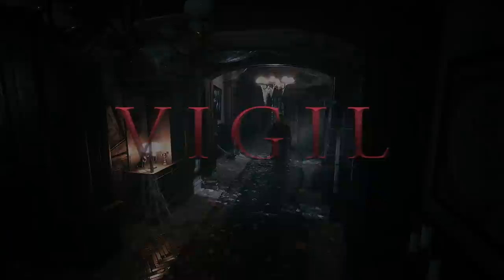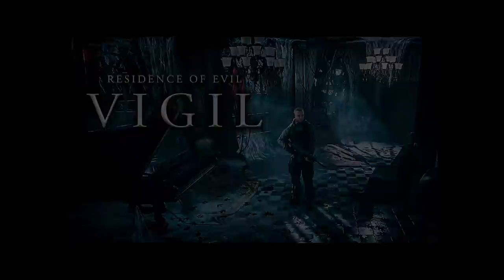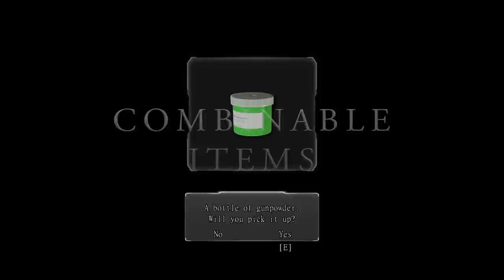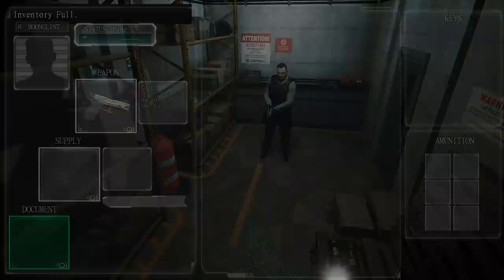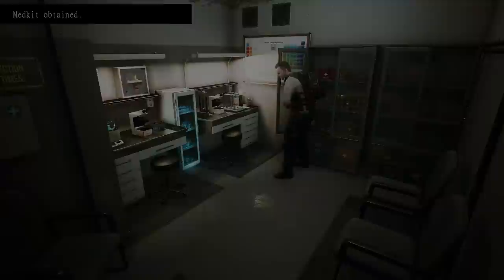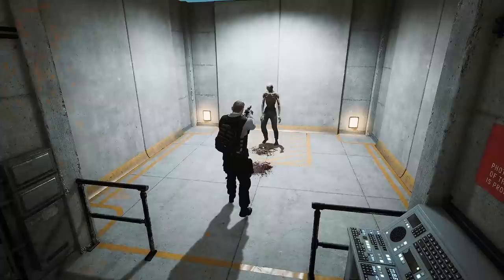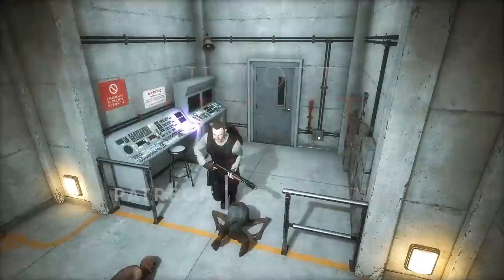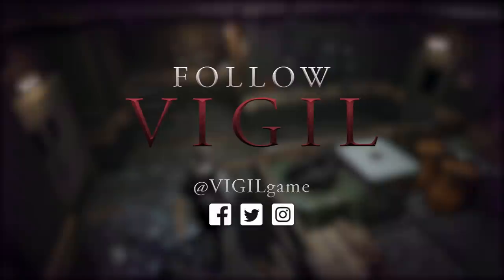RESIDENCE of EVIL: VIGIL | GAMEPLAY Development Update | Classic Style Survival Horror Game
In this VIGIL development update, we discuss the gameplay mechanics, combinable items, weapons & combat and puzzles.

VIGIL is inspired by classic survival horror games and will include an original story, characters and locations. VIGIL is being developed in Unreal Engine 4 by MoonGlint.